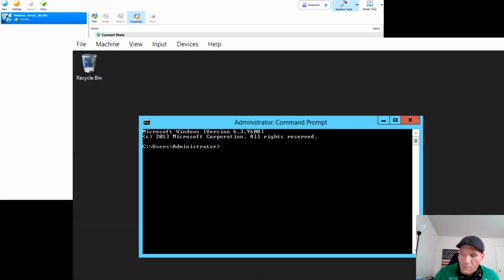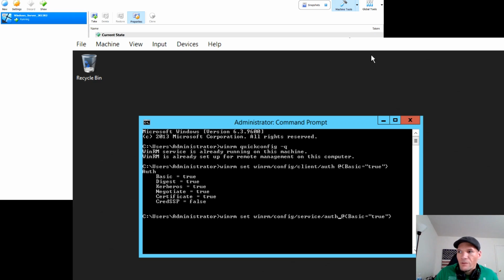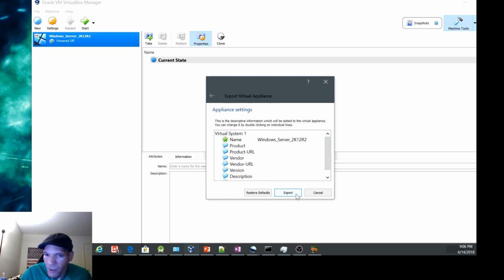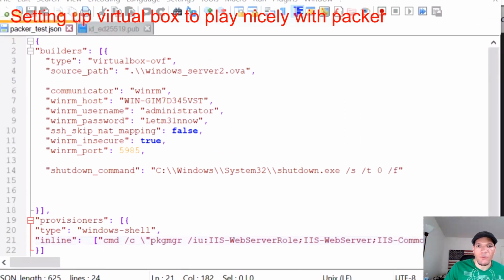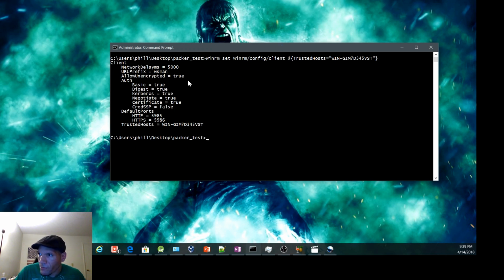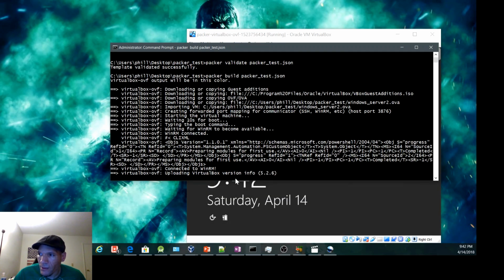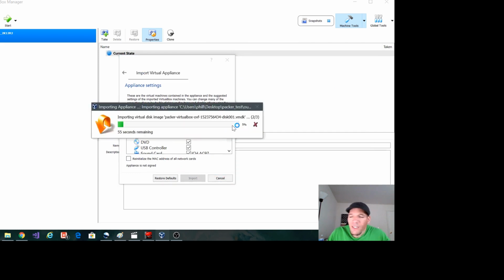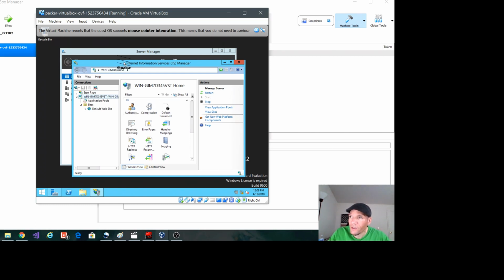Building a packer image from an existing Virtual Box Windows Server VM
Using Packer to create an ovf file from an existing virtual machine.
Commands we will be using are
# 1Set up windows rm (Original VM)
winrm set winrm/config/client/auth @{Basic="true"}
winrm set winrm/config/service/auth @{Basic="true"}
winrm set winrm/config/service @{AllowUnencrypted="true"}

#2 setup WINRM on the host computer
winrm s winrm/config/client '@{TrustedHosts=”RemoteComputer”}'

#3 Validate Packer
packer validate packer_test.json

#4 Puild packer
packer build packer_test.json